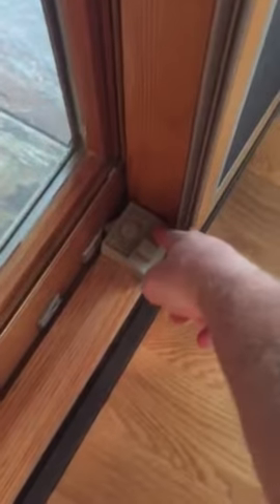Sliding glass door lock procedure